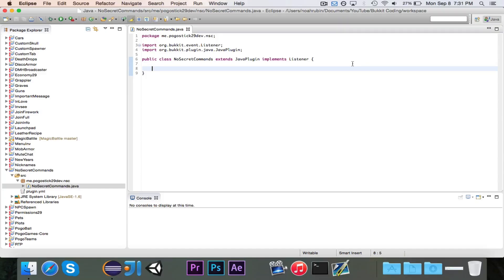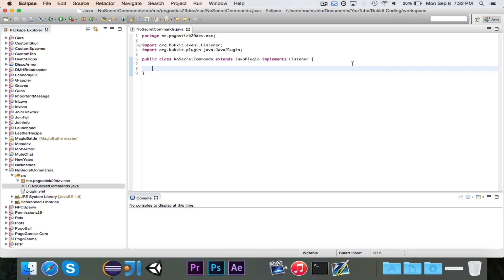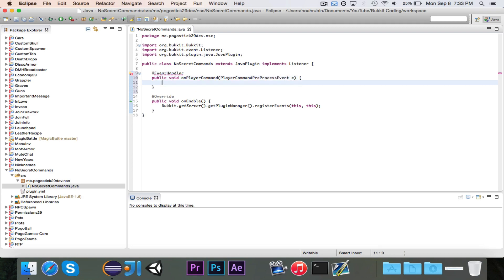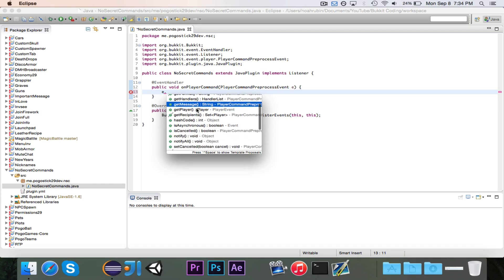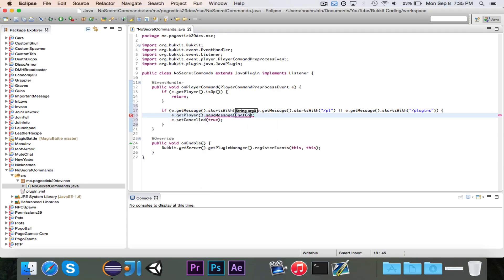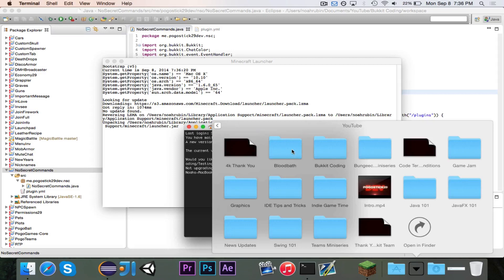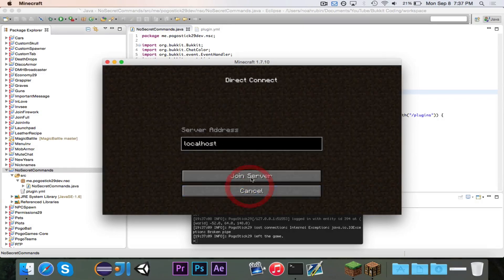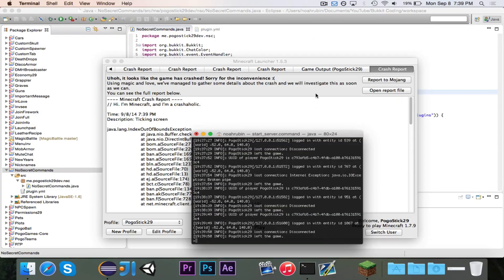[Bukkit Coding] Episode 78: Handle Player Commands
In this episode, we use the PlayerCommandPreprocessEvent to handle player commands before they are executed.